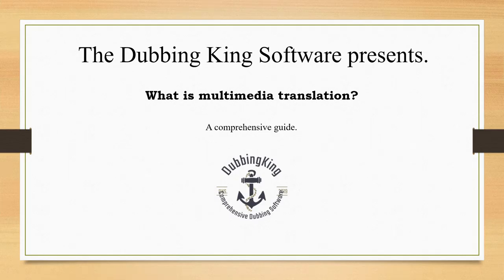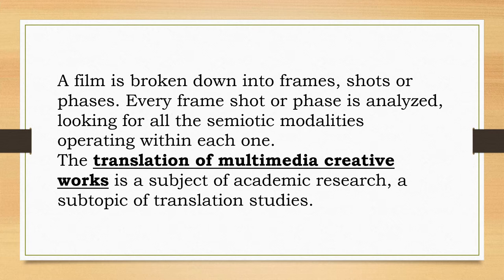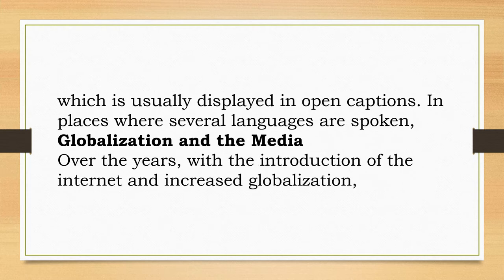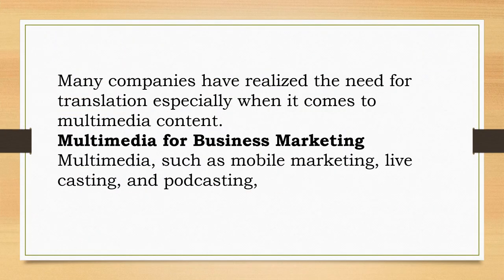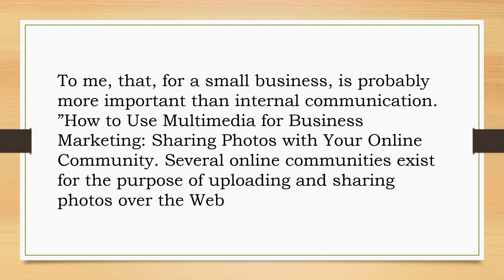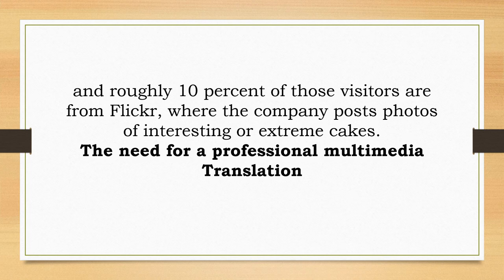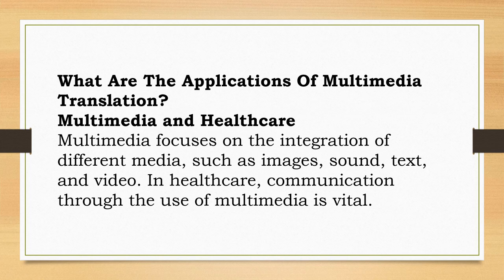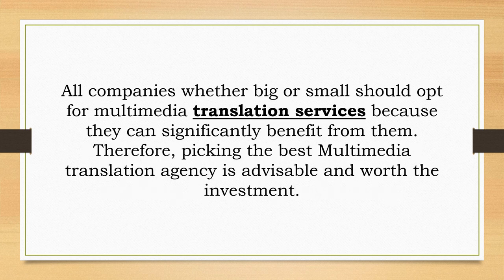What Is Multimedia Translation? (Case Study)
Definition Of Multimedia Translation
Multimedia translation, also sometimes referred to as audiovisual translation, is a specialized branch of translation which deals with the transfer of multimodal and multimedia texts into another language and/or culture.

This implies the use of a multimedia electronic system in the translation or in the transmission process.

Overview Of Multimedia Translation
Multimedia translation can be applied to various fields, including cinema, television, theater, advertisement, audiovisual and mobile device communication.
Audiovisual text can be labeled as multi-modal when produced and interpreted by applying a variety of semiotic resources or ‘modes’.  When various modes, such as language, image, music, color, and perspective are combined together in different forms of media, with the major role attributed to the screen, audiovisual text can be described as multimedia
An example of this, called multi-modal transcription, is used in cinema. A film is broken down into frames, shots or phases. Every frame shot or phase is analyzed, looking for all the semiotic modalities operating within each one.
The translation of multimedia creative works is a subject of academic research, a subtopic of translation studies. This interdisciplinary field draws from a wide range of theories, such as globalization and post-globalization theories, reception studies, relevance theory, social science and cultural studies, social psychology and deaf studies.